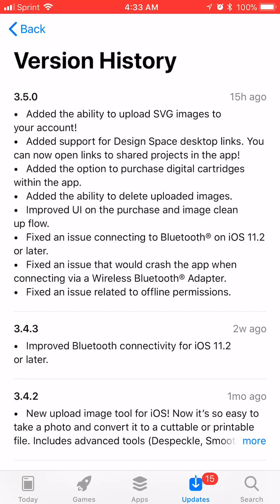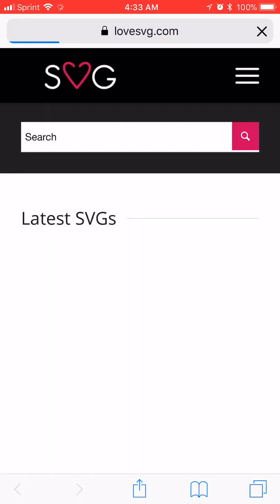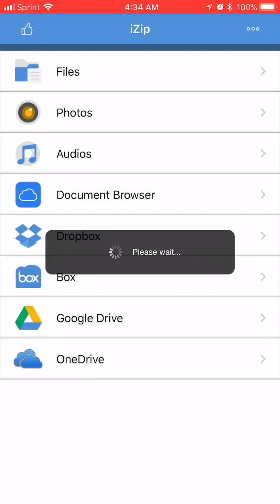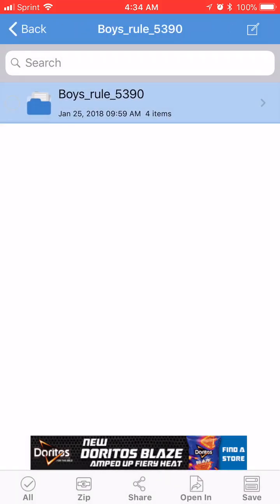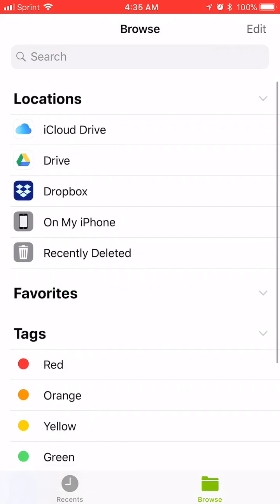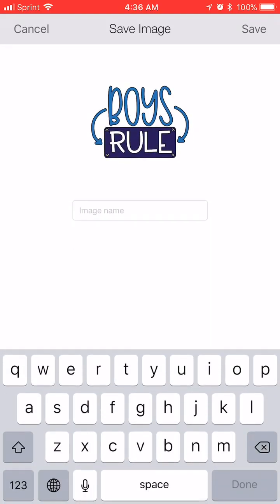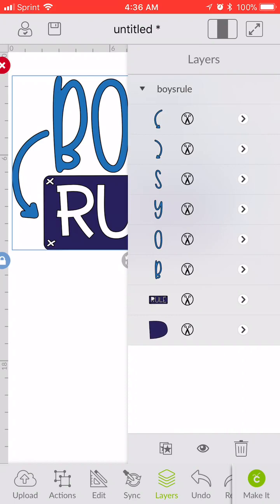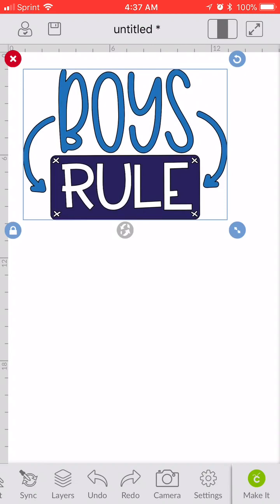Cricut Design Space - Upload SVG Files on iOS Device + Download & Extract SVG Files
With the January 25, 2018 update, you can now upload SVG files on the CDS app!  I show you how you can download a ZIP file that contains an SVG, extract the files, and then upload them into the app.  You can also upload from your Google Drive, Dropbox, or iCloud Drive!!  If you found this helpful, please don’t forget to like it!!